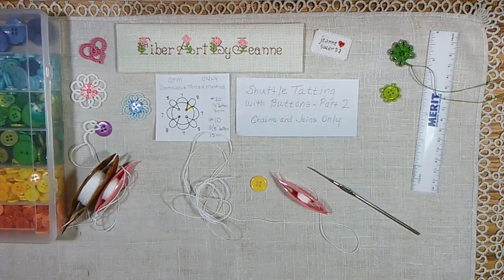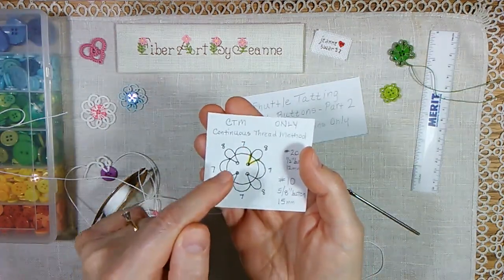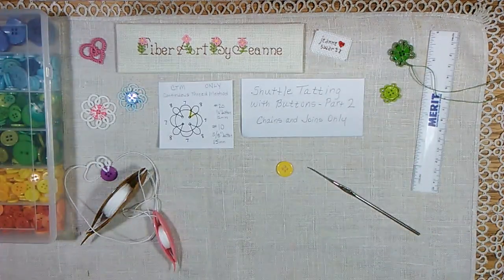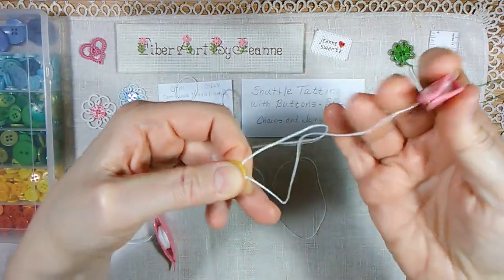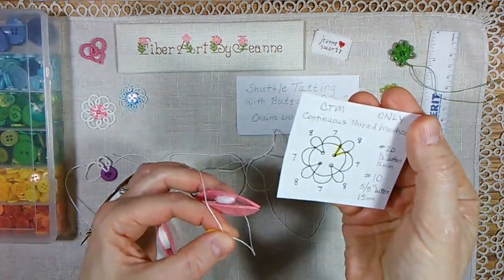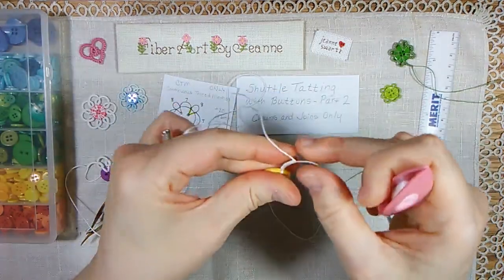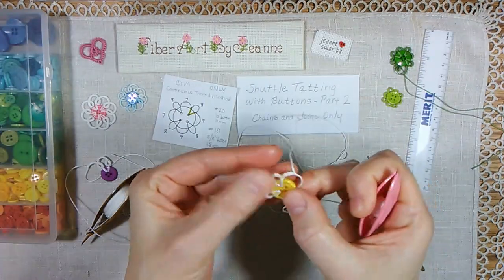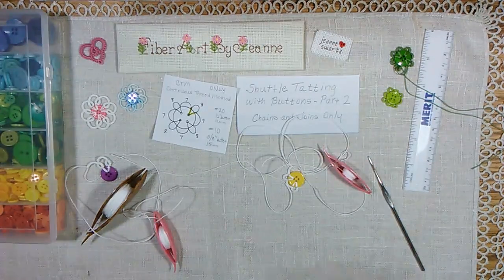Shuttle Tatting with Buttons - Part 2 - Chains and Joins only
In this second video of a three part series, I talk about tatting around a button using chains and joins only.
This is a good way to practice making joins to a button as well as making consistent chains.
Please practice this technique. you will watch yourself improve in consistent tension and joins.